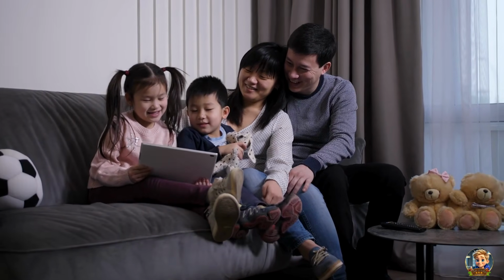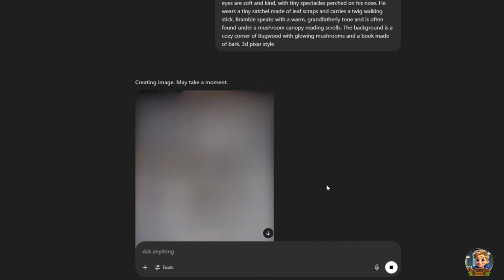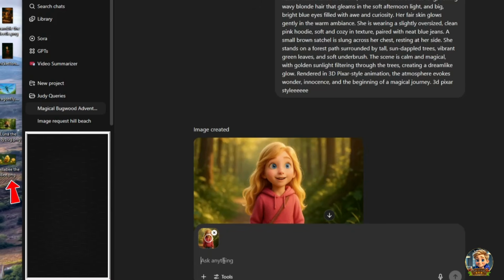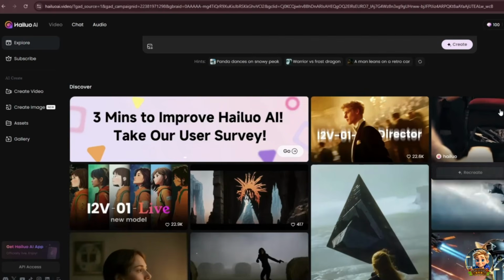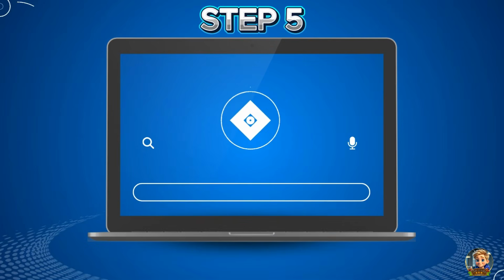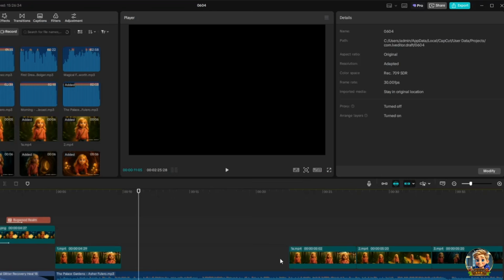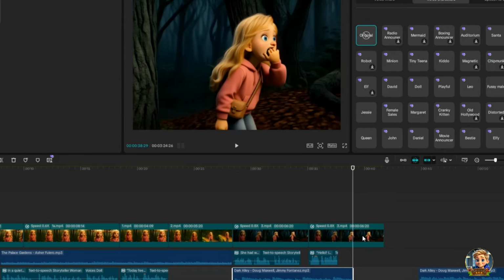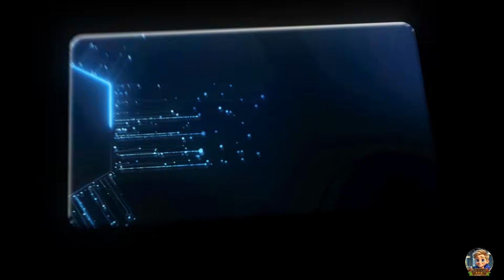How to Create 3D Animated Video Kids Stories for Free | Pixar-Style (Full Guide)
Want to create eye-catching 3D animated stories for kids without expensive software? In this video, I’ll walk you through a simple, step-by-step guide on how to produce fun and engaging animated videos using only two free apps! You’ll learn how to:

✨ Develop a captivating story
🎨 Design consistent 3D characters in Pixar-style
🖼️ Create visual scenes that match your story
🎞️ Animate images into smooth video clips
🎧 Add narration, sound effects, music, and text
🧩 Put everything together into a complete story video

No animation background? No problem! Everything is explained in a beginner-friendly way, so anyone can follow along and start creating. Perfect for aspiring content creators, parents, educators, and storytellers.

🎯 Apps Used: ChatGPT (for story + image prompts) Hailuo Ai ( for Animation ) & CapCut (for video editing)